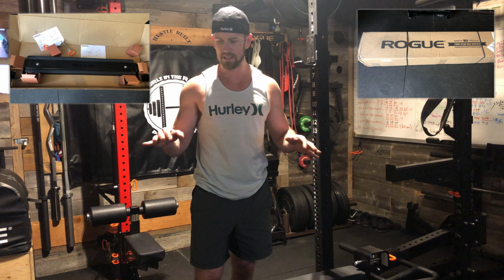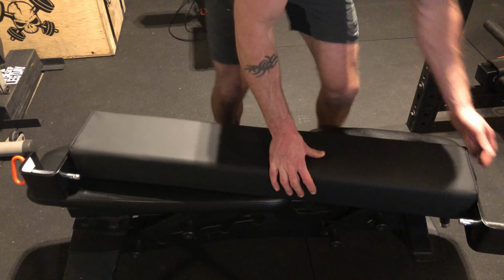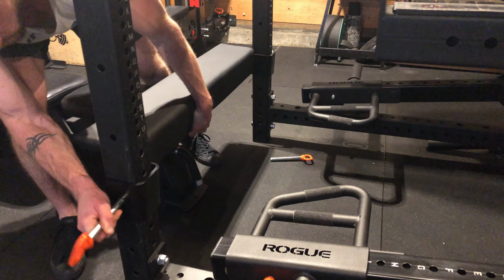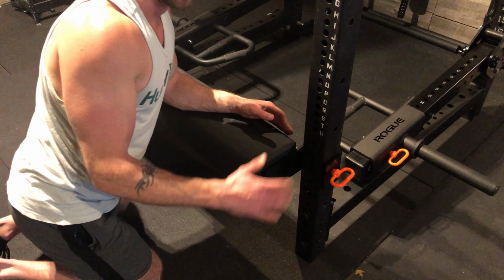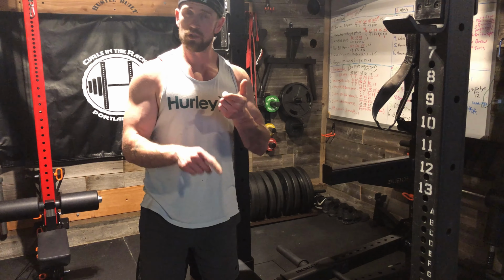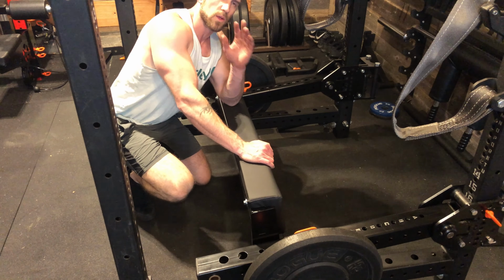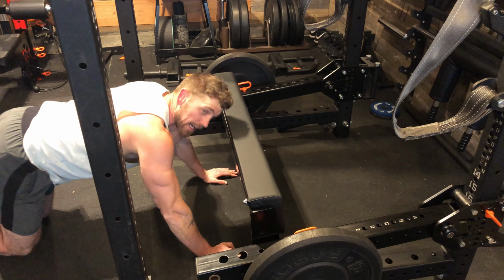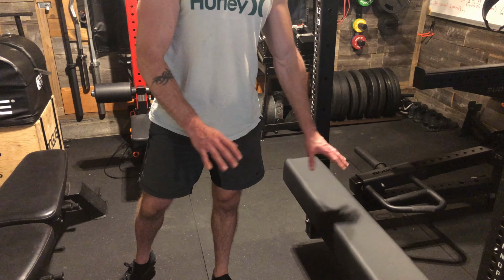Rogue Hip Thruster Bench Review (Plus Extra Exercise Usage!)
In this video I go through installation, review & showcase many more exercises this bench can be used for. Hope you enjoy!